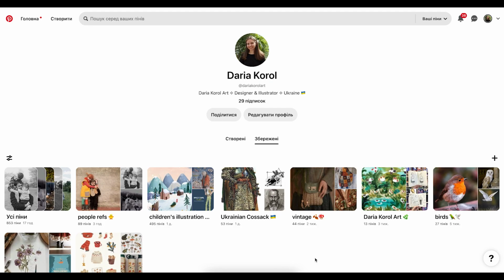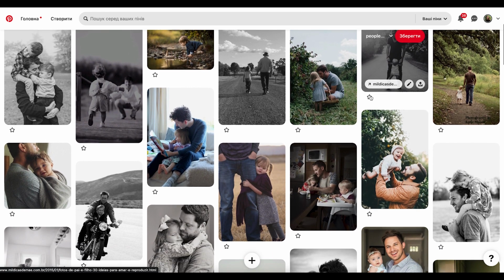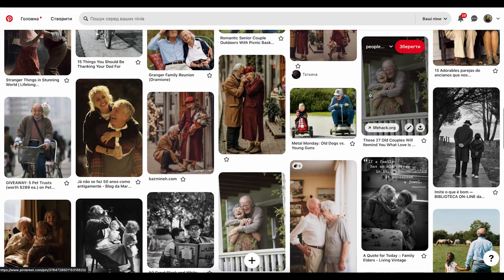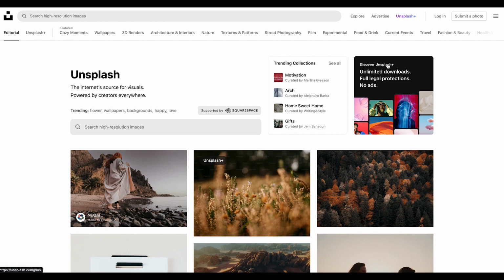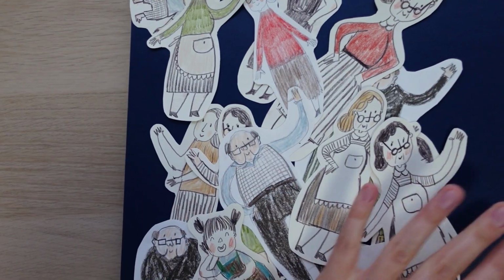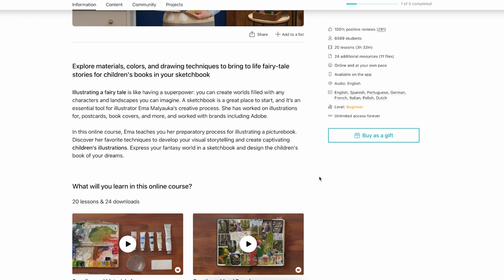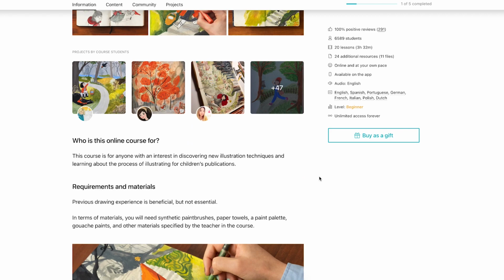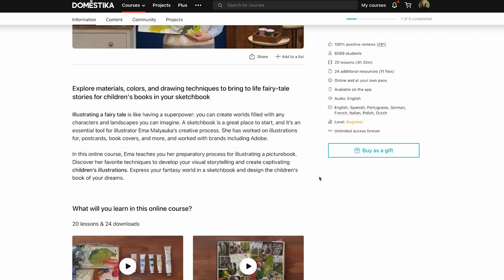My process of creating characters for a children's picture book 📕 ✨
Hi friends! In this video, I'd like to share with you my process of creating characters for a children's picture book.

0:00 Intro
0:13 The first step is reading the manuscript
0:22 Research and searching for references
0:29 Pinterest
0:50 Unsplash
01:19 Figma
01:50 Sketching in the sketchbook
02:29 Characters proportions
05:49 Cutting characters out of sketchbook

✦ Materials I used to create characters:
Sketchbook Moleskine Art A3 165 g/m2
Talens Art Creation Sketchbook 13*21cm 140 g/m2
Water soluble Caran d'Ache Neocolor II
Colored pencils Caran d'Ache Luminance
Derwent colored pencils
Koh-i-Noor Drawing Ink

✦ Websites, tools I used:
Pinterest.com
Unsplash.com
Figma

✦ Domestika course I have mentioned:
“Sketchbook Techniques for Children's Illustration” by Ema Malyauka

✦ Tools I used to make the video:
Camera SONY ZV-1 Black